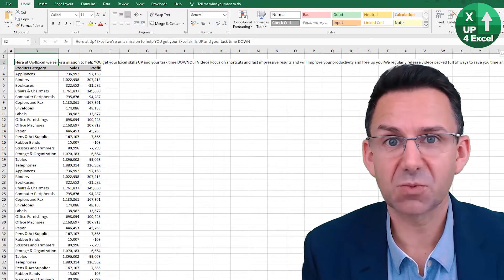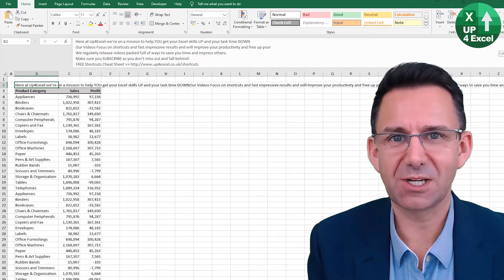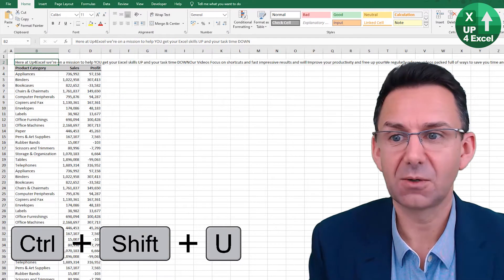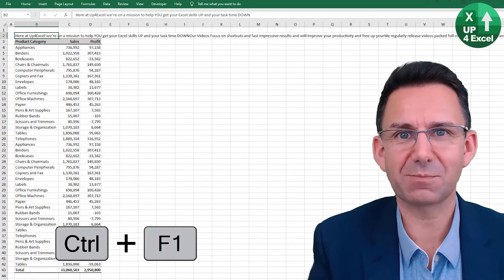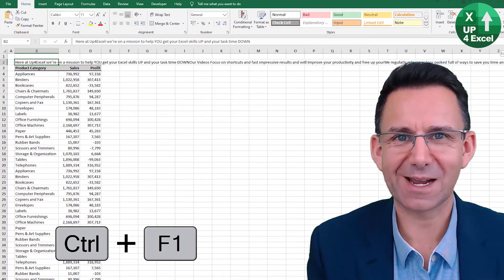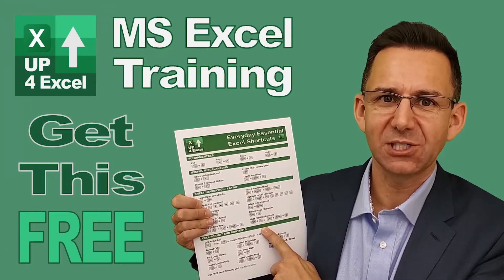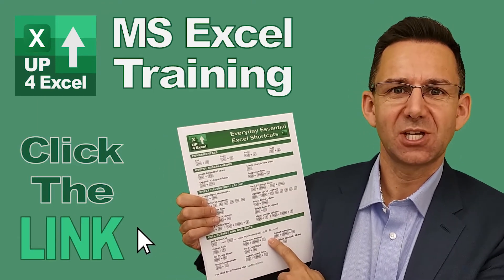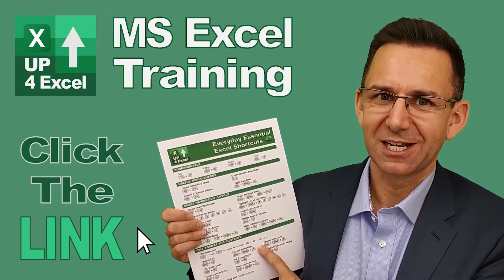Best Excel Shortcut Keys: Changing Formula Bar and Ribbon to make Excel Sheet Full Screen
🎯 Instantly get more room on your Excel screen...use these keyboard shortcuts to collapse the Excel ribbon and get more space to work.

📒 In this episode of Best Excel Shortcut Keys you will learn the most useful shortcut keys for how to make an excel sheet full screen. You will learn how to change formula bar size and hide the entire ribbon menu in excel. The excel formula bar sits above the worksheet and changing the formula bar in excel is normally done with the mouse and is slow. You can make formula bar smaller in excel using the shortcut key CTRL+SHIFT+U and help make excel full screen. Using control shift U again will make the excel formula bar bigger. Changing the ribbon in excel is essential. To view full sheet in ms excel by hidding the ribbon use the keyboard shortcut CTRL and F1. If you can’t see the ribbon control F1 is one of the best ways to unhide hide the ribbon in Excel.

Using keyboard shortcuts in Excel is the best way to save time and improve speed using Excel. I have brought together the best shortcut keys in Excel in this video series, which aims to cover all Excel shortcut keys you ever need to know. Using CTRL shortcut keys in excel is far easier than using a mouse and will save you time and wrist strain. There are keyboard shortcuts in Excel for almost everything you need to do, and I will show you the best Excel shortcut keys so you don’t need to learn them all. Learn a new shortcut key for Excel every week with my Best Excel Shortcut Keys videos, and you will soon be a master at keyboard shortcuts for Excel with lots more time on your hands.

Nothing will save you more time in Excel than learning the shortcut keys. That’s why I've pulled together these shortcuts onto a handy cheat sheet. and I'll send you an Everyday Essential Excel Shortcuts Cheat Sheet straight away.

📖 Transcription
Sometimes the formula bar just won't fit the text you need in it, and so control shift U (CTRL+SHIFT+U) will expand the formula bar so you can read everything that's in there, whether it be a long formula or a long piece of text. And ctrl shift U (CTRL + SHIFT + U) again will close it. Also, if you want more space on your screen, control F1 (CTRL+F1) will collapse the ribbon, and now you see perhaps totals at the bottom, CTRL F1 (CTRL + F1) again, will put it back.

In this tutorial, I'll show you how to efficiently manage your Microsoft Excel interface, saving you time and streamlining your workflow. Throughout this video, we'll cover essential tips and tricks to enhance your Excel experience, ensuring you can focus on your tasks without unnecessary distractions.

Topics Covered:
1. Expanding the Formula Bar: Learn how to effortlessly expand the formula bar to accommodate lengthy formulas or text entries. By utilizing the Ctrl key along with the plus symbol (+), you can easily expand the formula bar to view its contents entirely. This feature ensures that no crucial information gets cut off, allowing for better readability and understanding of complex formulas.

2. Collapsing the Ribbon: Discover the Ctrl + F1 shortcut to collapse the ribbon, maximizing your screen space for improved visibility and concentration on your Excel worksheet. Whether you're working on large datasets or intricate calculations, this quick shortcut enables you to focus solely on your content without distractions. Regain control of your workspace with this simple yet effective technique.

By mastering these techniques, you'll unlock a new level of efficiency in your Excel workflow. Say goodbye to wasted time and frustration as you effortlessly navigate through your spreadsheets with precision and ease. Whether you're a seasoned Excel user or just starting out, these actionable steps will empower you to achieve tangible results in no time.

Don't let Excel complexities hold you back any longer. Take charge of your productivity with my free one-page cheat sheet, packed with everyday essential Excel shortcuts. Click the link below to claim your copy and accelerate your Excel skills today. Don't delay—seize this opportunity to optimize your Excel experience and excel in your tasks effortlessly.